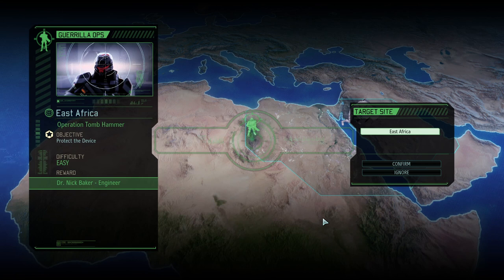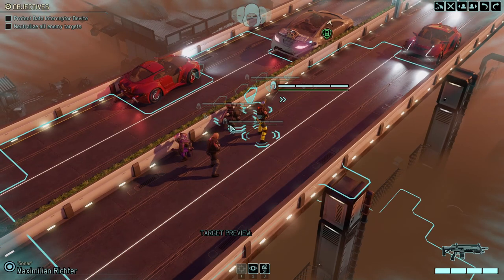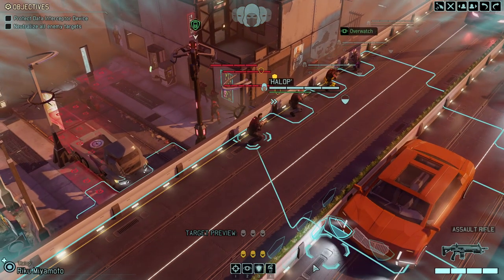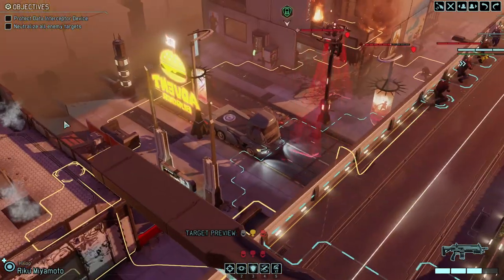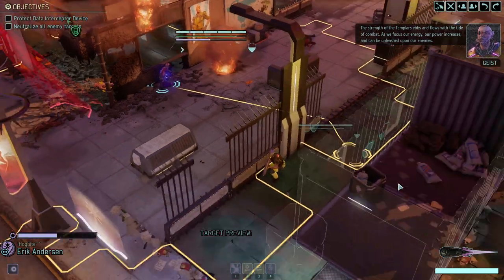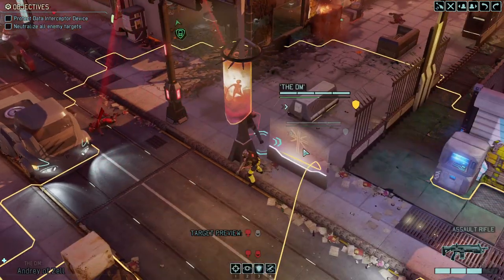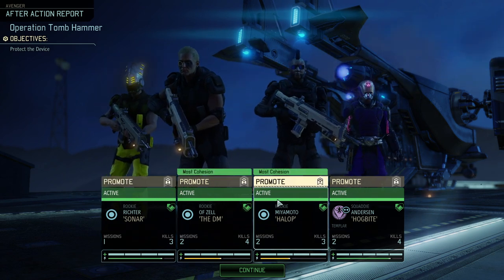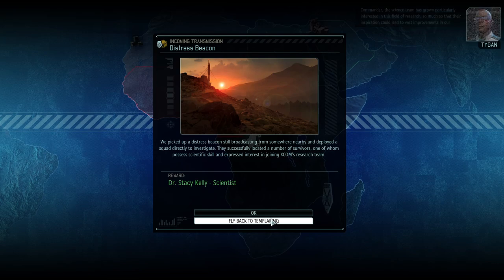(02) XCOM2 Rise of the Robots Legendary Ironman